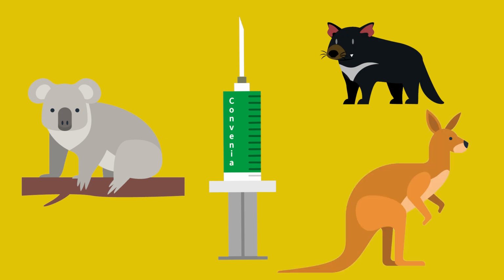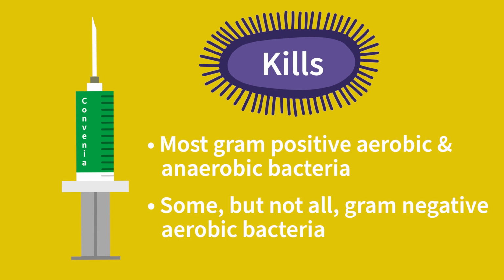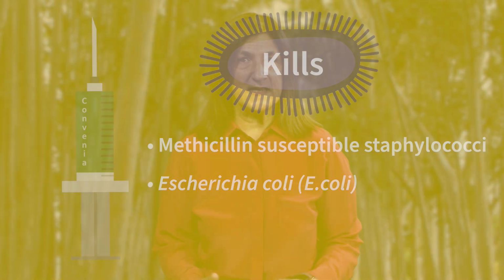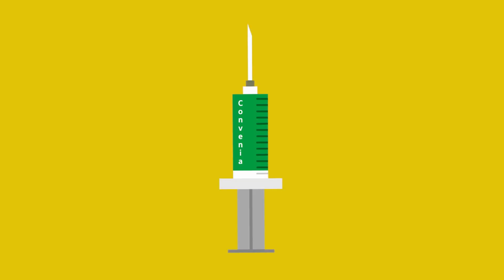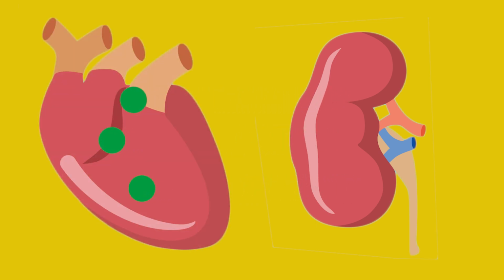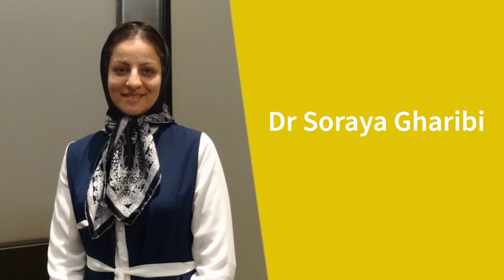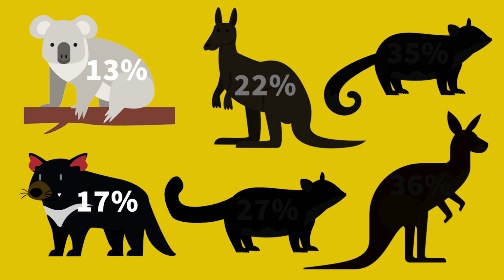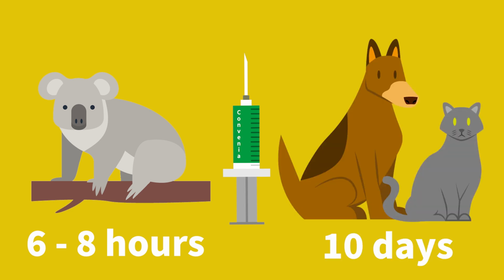Treating koalas with cefovecin